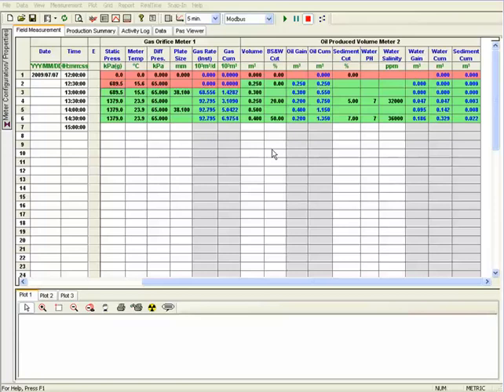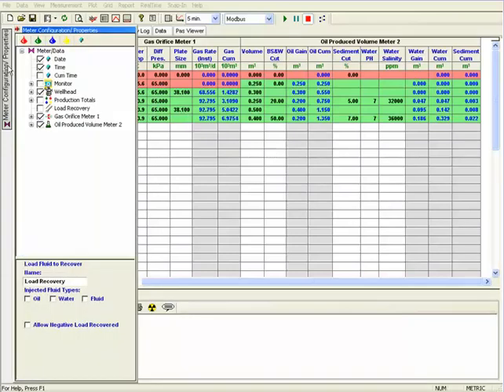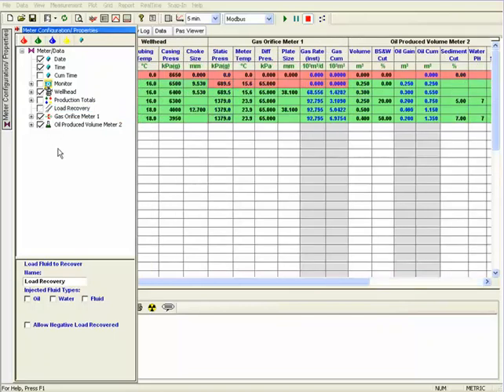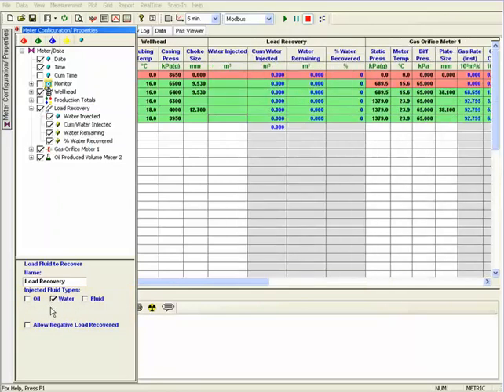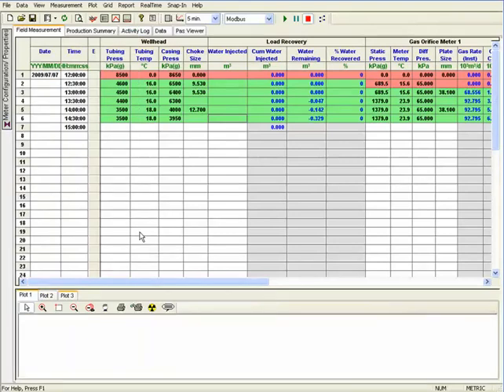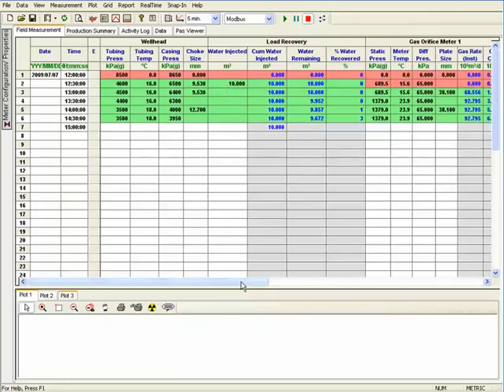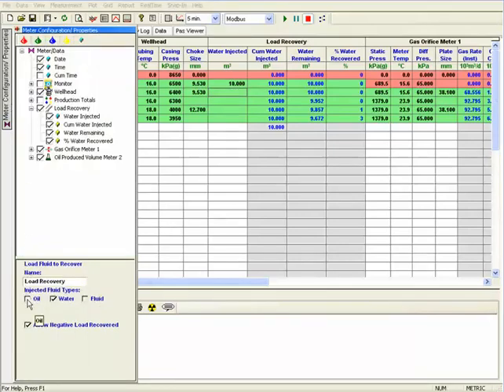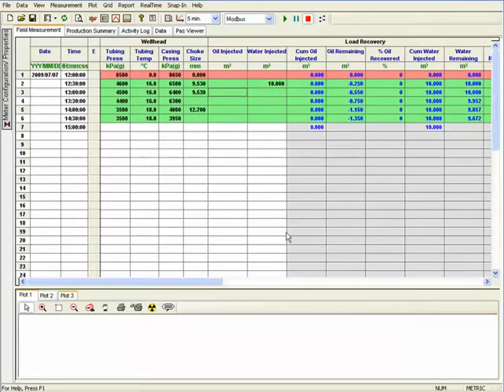3-1 Load to Recover